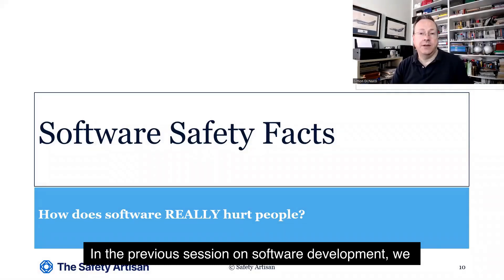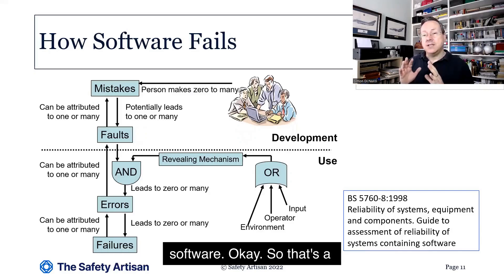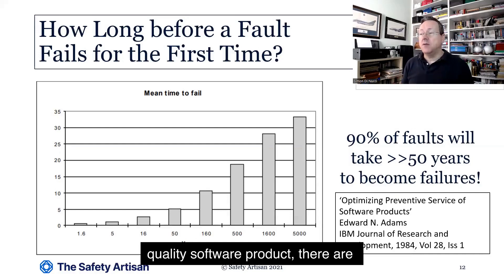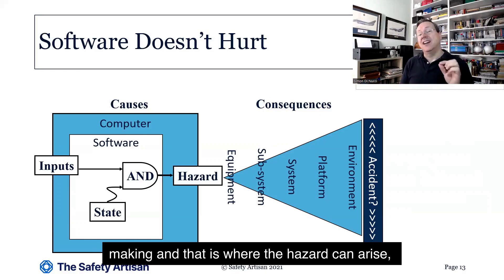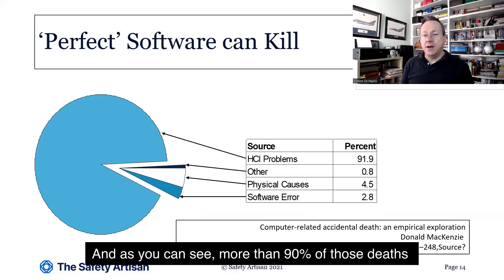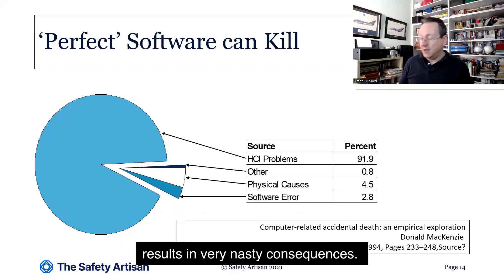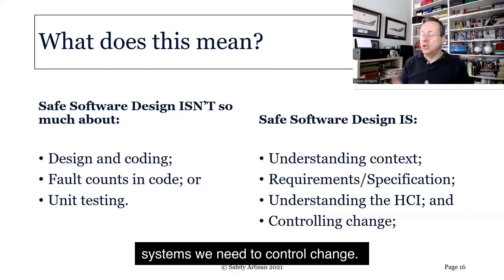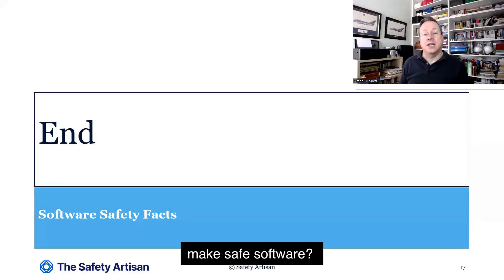Software Safety Facts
Principles of Software Safety Standards. Try the Full Course on Udemy:
Understand how software REALLY causes harm to people and how to prevent it.

0:00 Introduction
0:47 How Software Fails
3:10 How Long before a Fault Fails for the First Time?
5:26 Software Doesn't Hurt
9:15 'Perfect' Software can Kill
13:01 What does this mean?

In the previous session on software development, we looked at what drives industrial-scale software development. The economic drivers dictate everything else. As a result, conventional software development has to be done in a particular way.
I said that that doesn't work for software safety. In this session, we're going to talk about why that is. I'm going to present some software safety facts that answer the question: How does software really hurt people?
By looking at those facts, we can see why conventional software development techniques don't work for software safety.